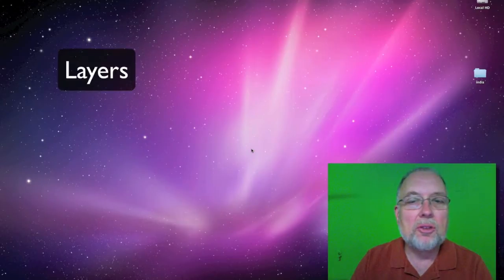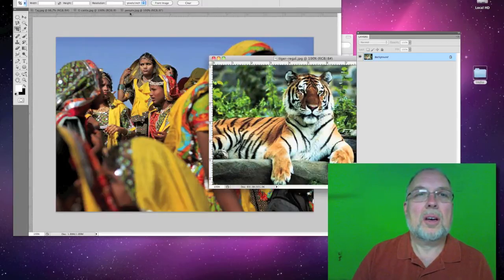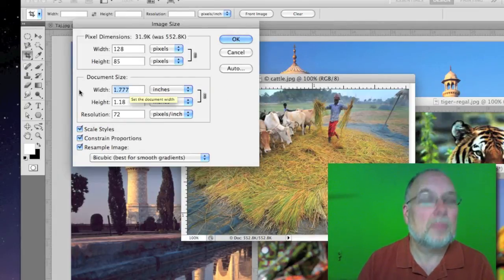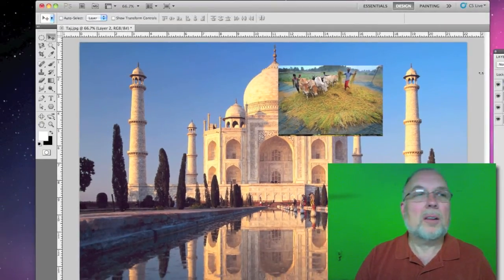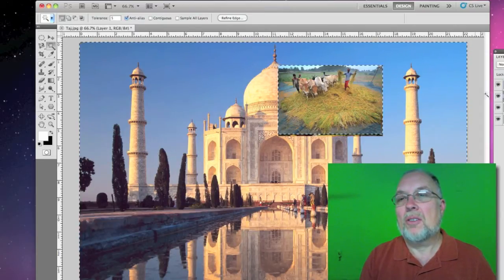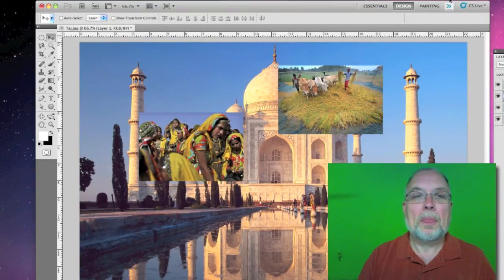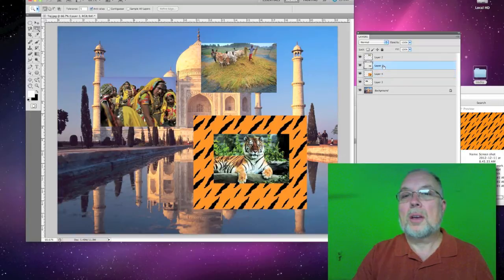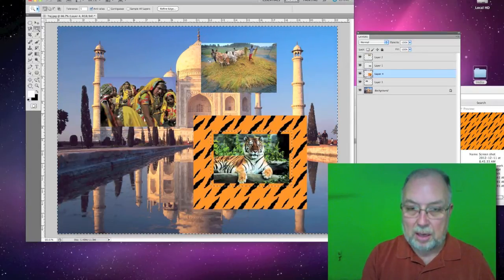Layers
Making frames with Layers in Photoshop